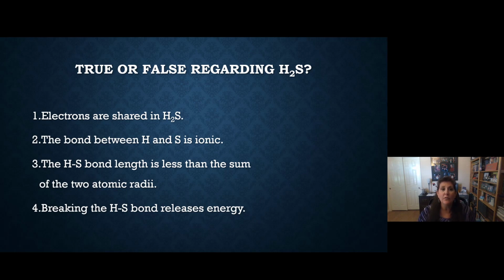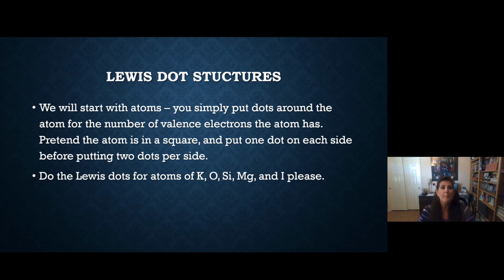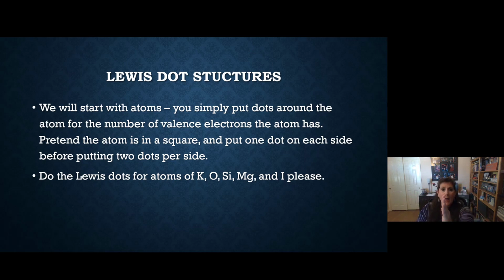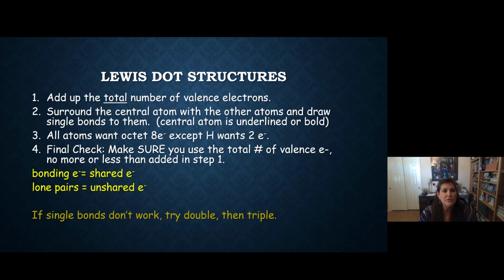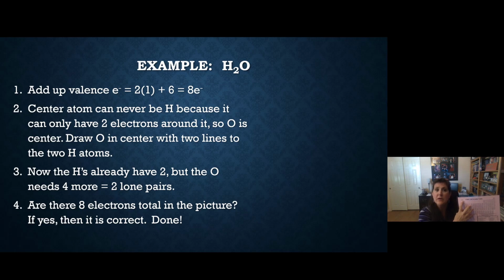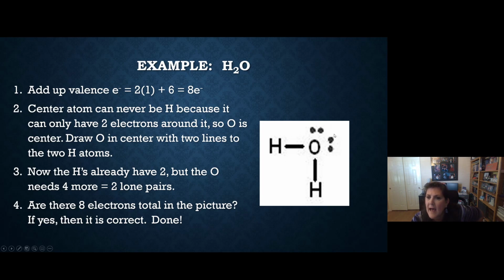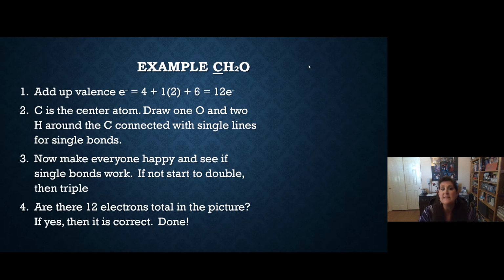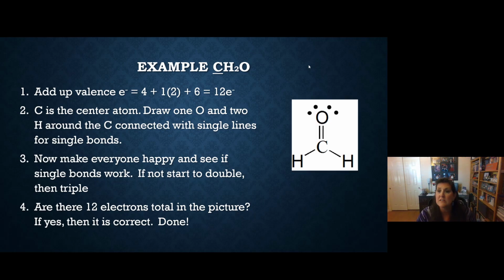130 Ch 7 D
Introduction to Lewis Dot Structures